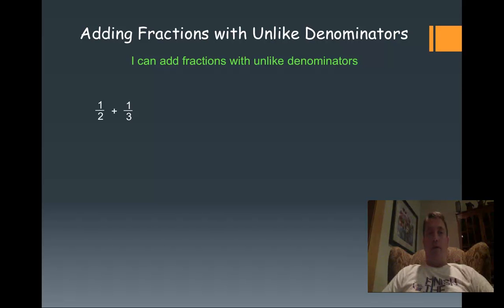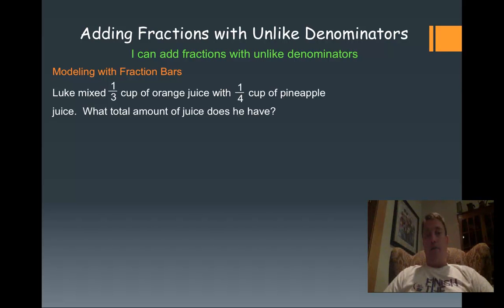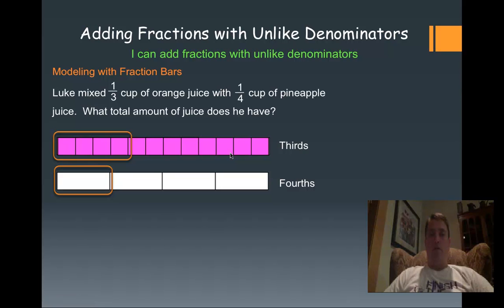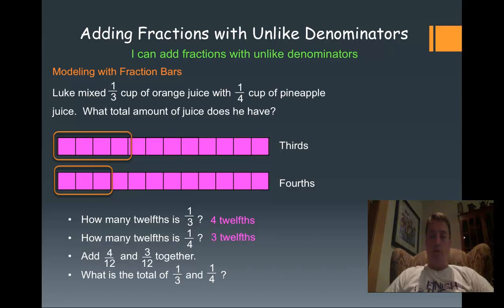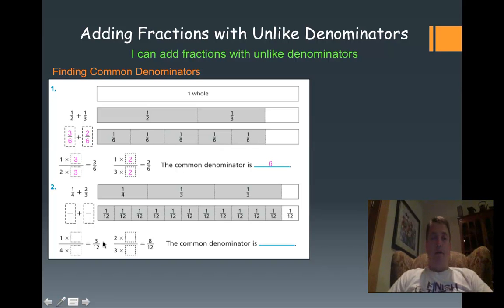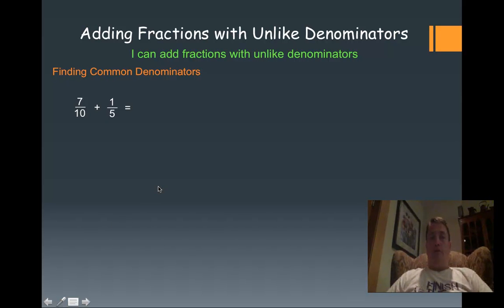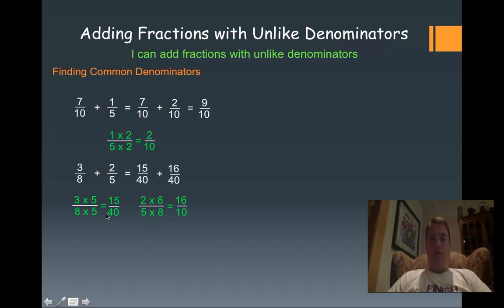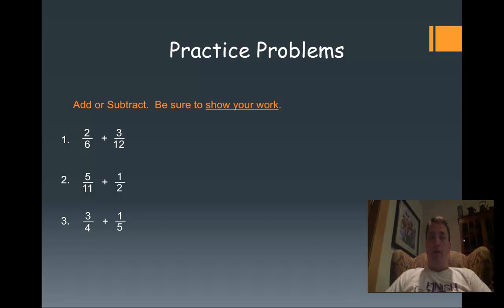Lesson 1.7 Adding Unlike Fractions